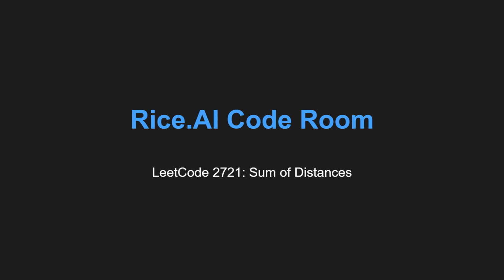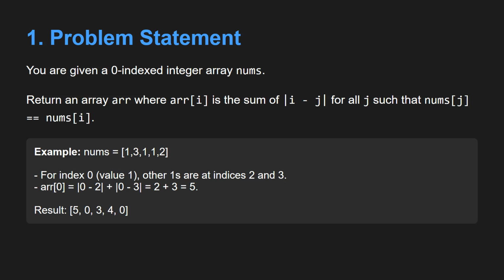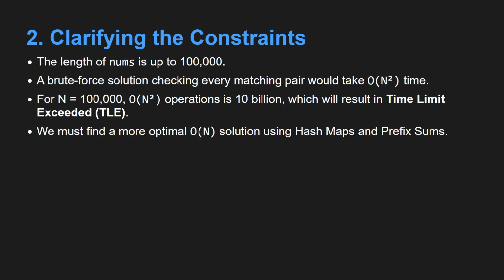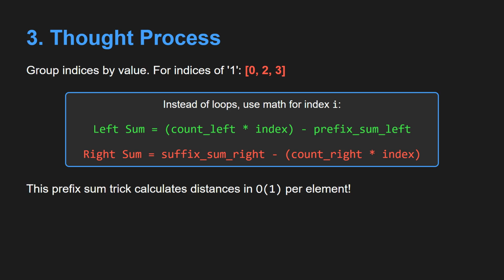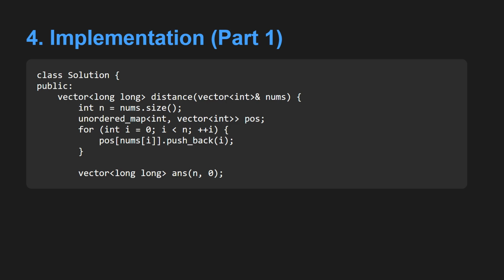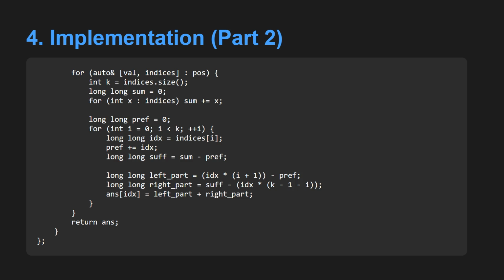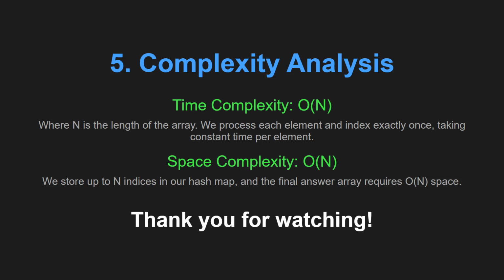LeetCode 2721 | Rice.AI Code Room